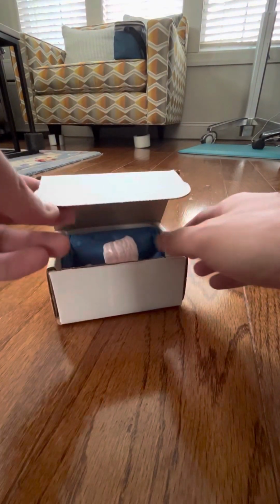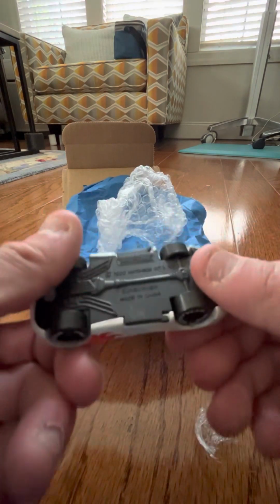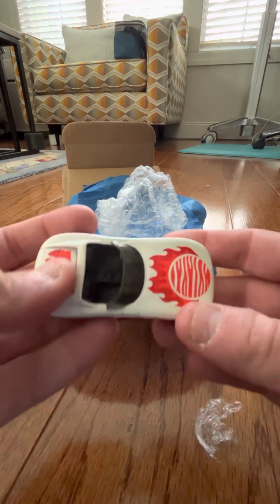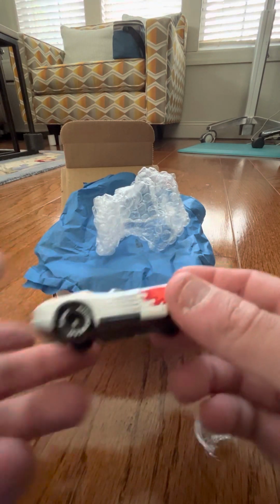Matchbox SAMS Club exclusive Sunburner unboxing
The rare sams club 30 pack version.